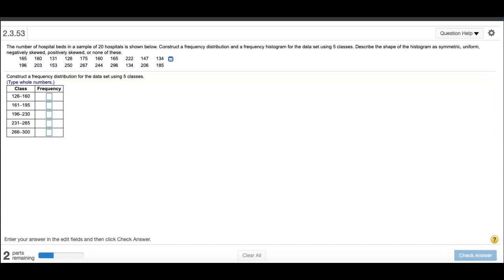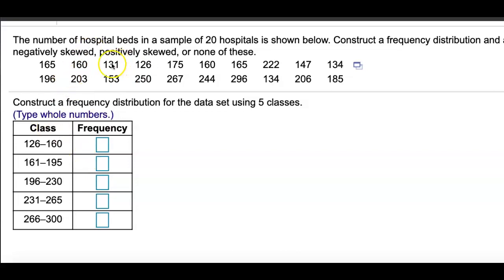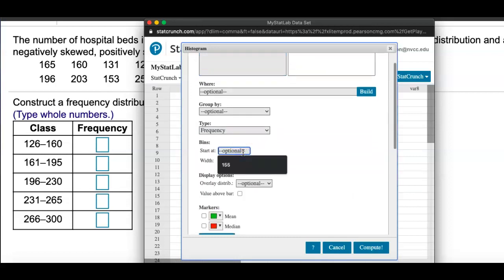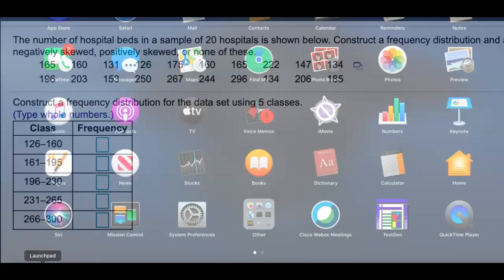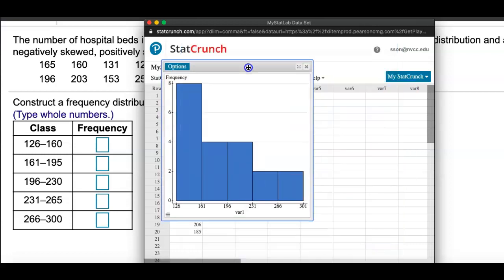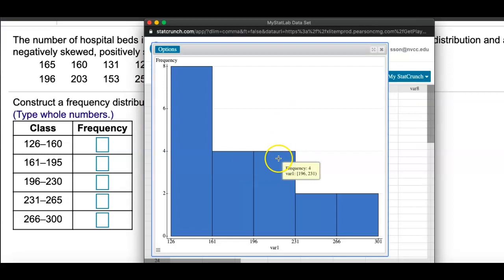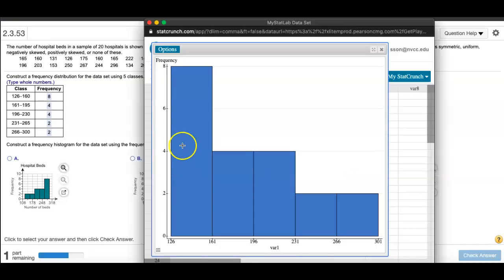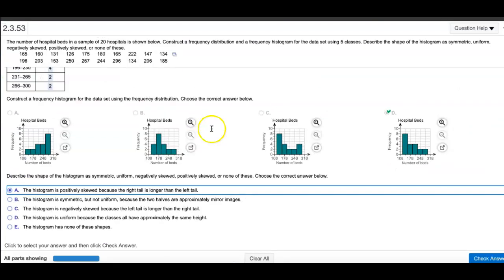Statistics HW 2.3.53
The number of hospital beds in a sample of  hospitals is shown below. Construct a frequency distribution and a frequency histogram for the data set using  classes. Describe the shape of the histogram as​ symmetric, uniform, negatively​ skewed, positively​ skewed, or none of these.